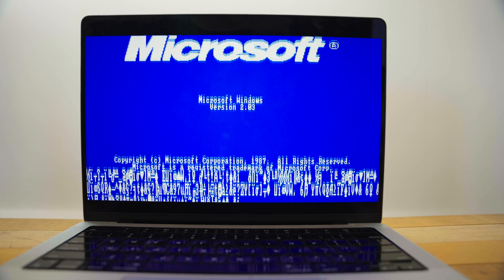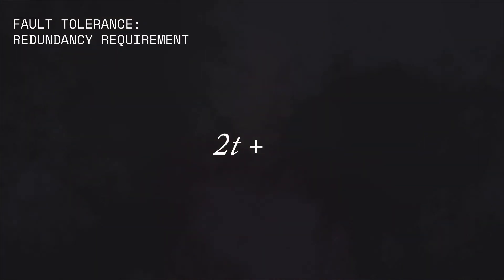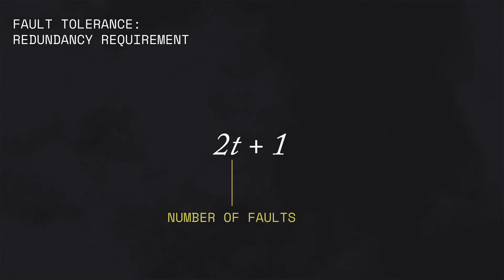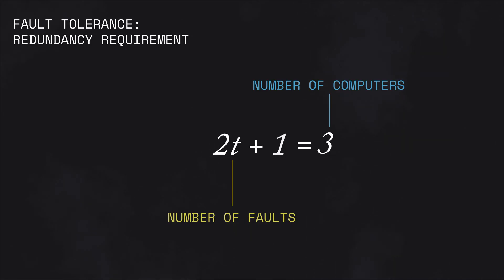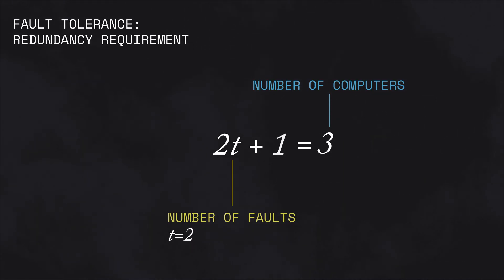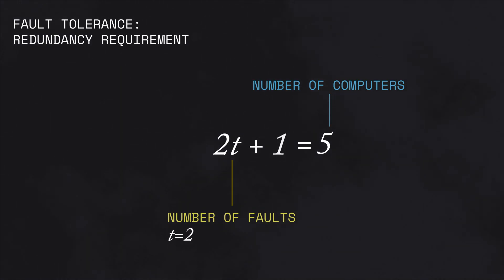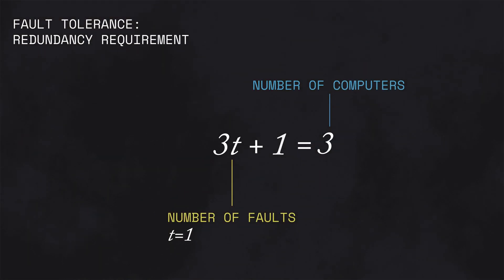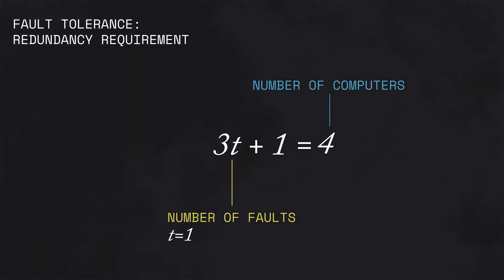Consensus is impossible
0:00 Bizarro Scrabble
0:35 A Hundred Impossibility Proofs
2:27 Proof we can't have nice things
7:13 Not all is lost
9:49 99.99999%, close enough